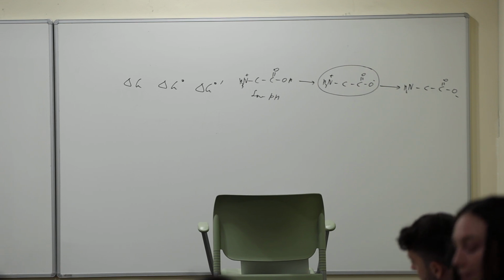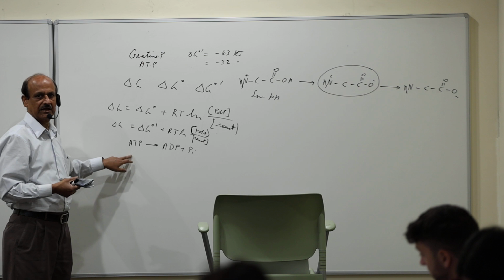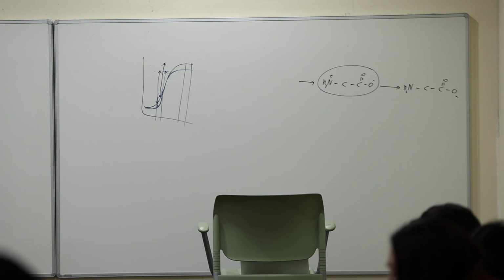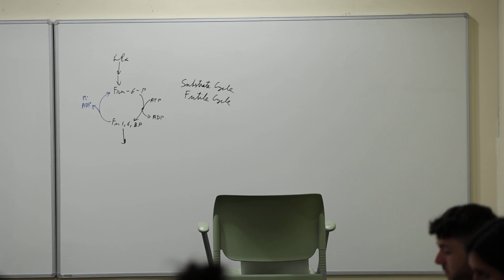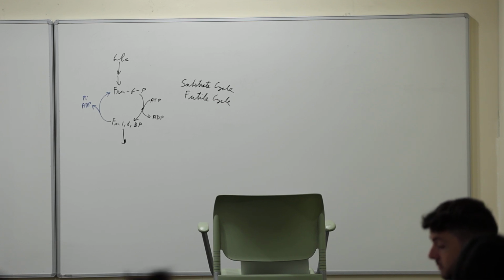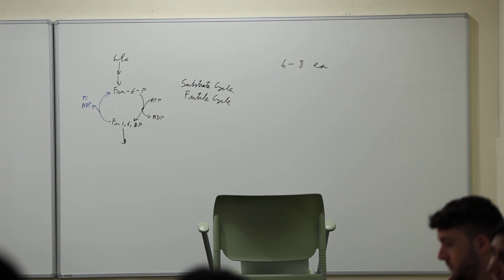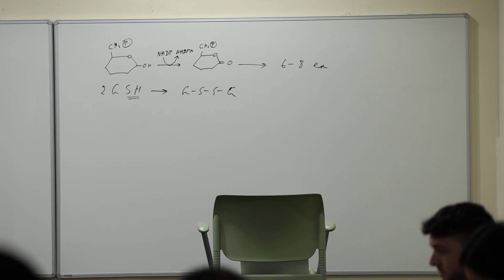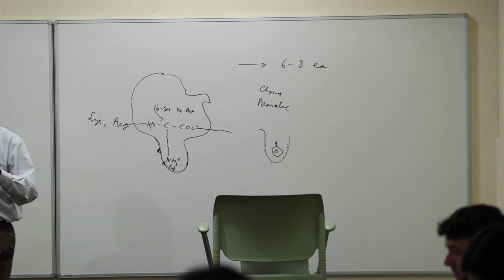PHM 313 10:28 Midterm review part 2